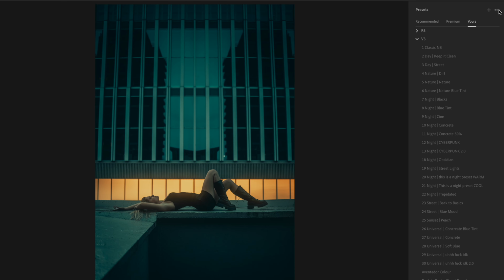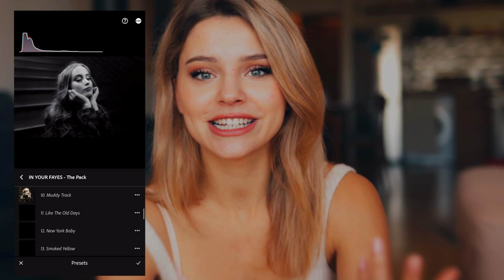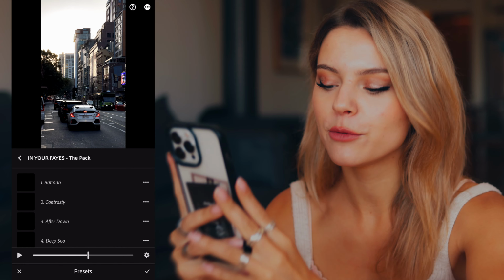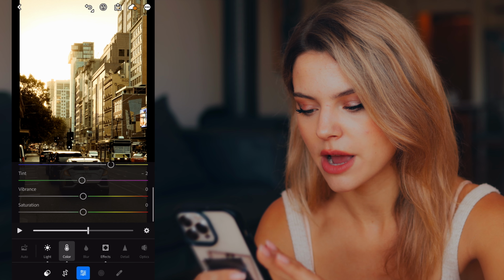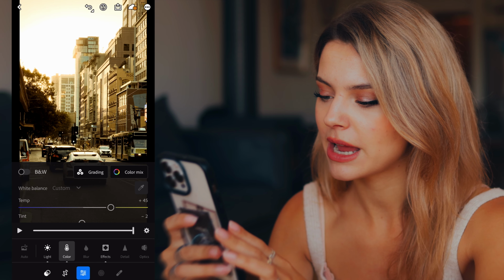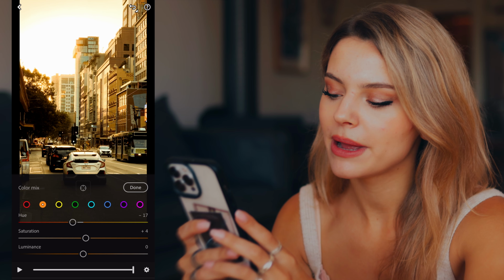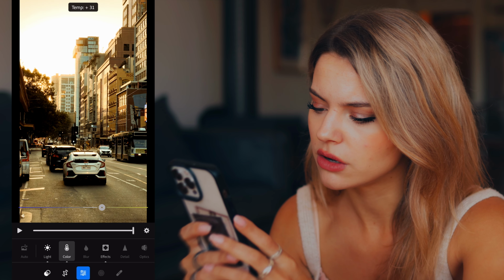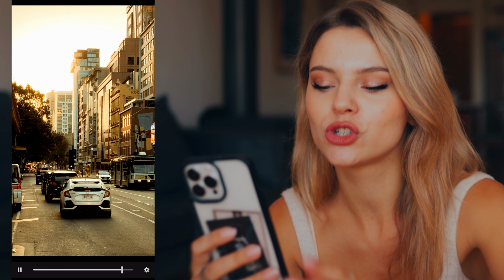Don't Make Another Instagram Story Until You Watch This...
...after this trick, you want all your stories to be like this ;)

✍🏼 Using the Editing Software Adobe Photoshop 2023.
💻 Editing on the Macbook Pro (16-inch, 2019).

MY GEAR 👇
My favourite lens
Canon 85 mm F2.0
Canon 15-35 mm F2.8
Sigma 24-70 mm F2.8
Sigma 70-200 mm F2.8
My Camera bag 20L
Microphone for video's + deadcat

Lighting Gear👇
Lumecube RGB Panel
Strobe Flash Godox AD300
Softbox Godox
My favourite reflector umbrella

Faye